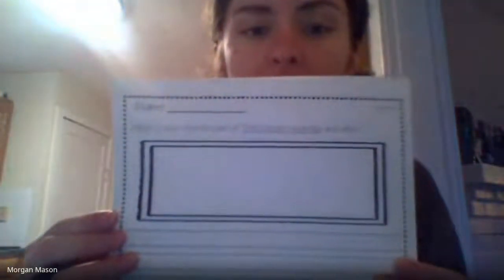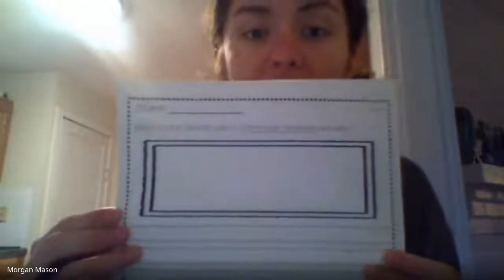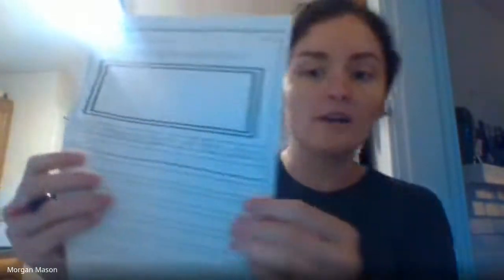Lesson 22 Writing